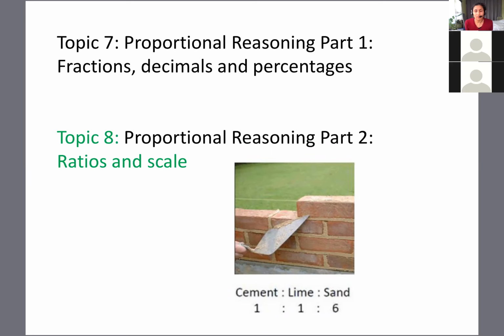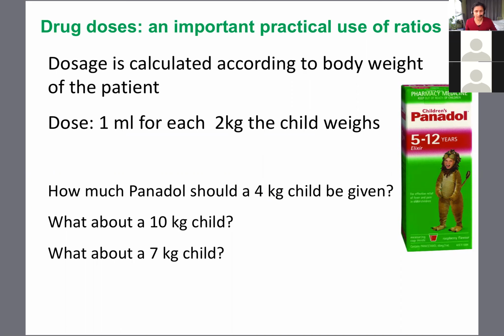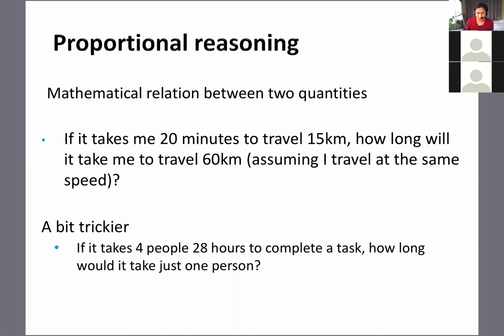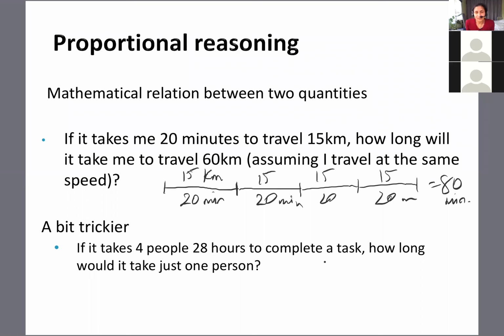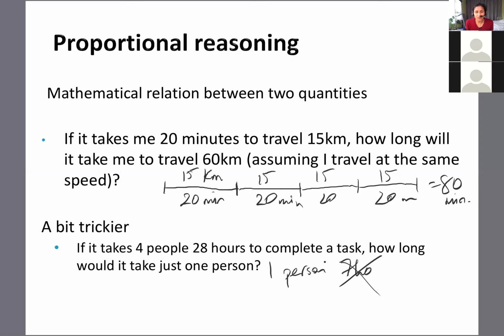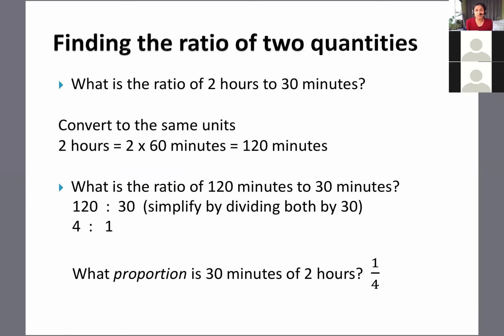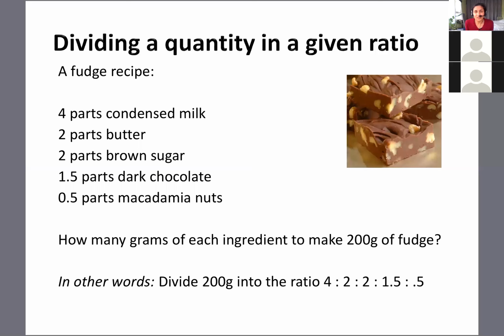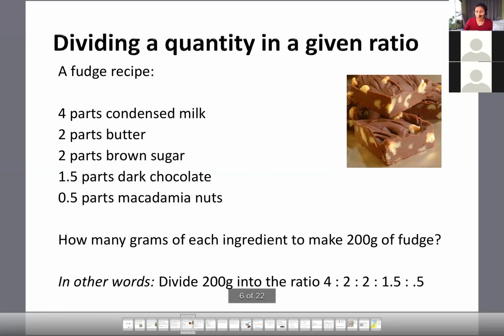Academic Numeracy Workshop 8 part 1